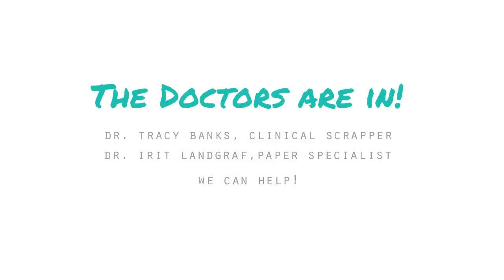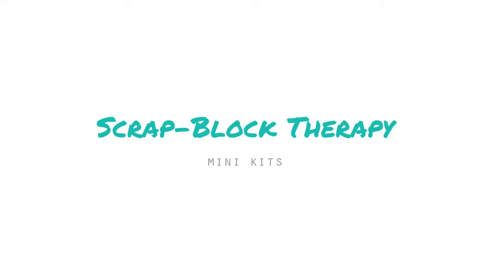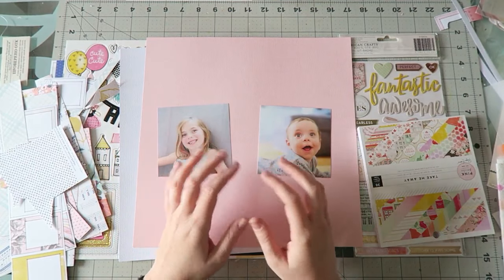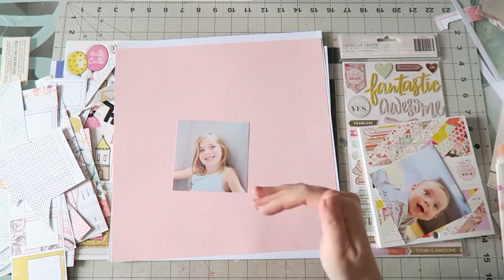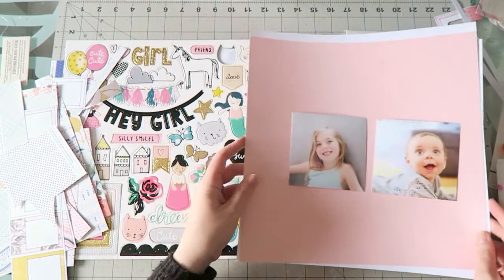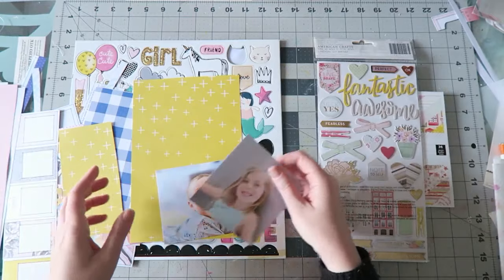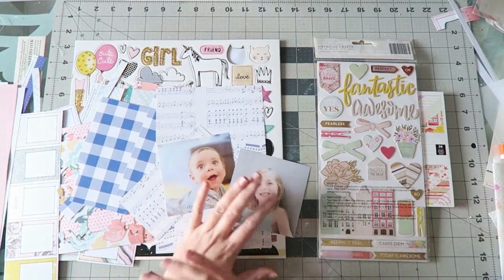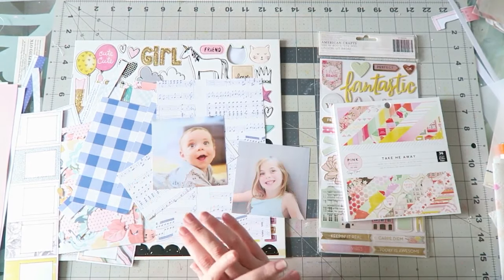Make your Own Mini scrapbooking kit (The Doctors Are In)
"The Doctors Are In" is a collaborative scrapbooking series with Tracy Banks (AKA Mercy Tiara) and Irit Landgraf.  We are two scrappers (who happen to also be doctors in our day jobs), from different continents, with different approaches, and we will give you two different takes on solutions to what ails your creative body and soul!

*note: no actual medical or psychological advice will be given- this is strictly scrappy!

In this video I share my mini kit. I will be creating two layouts using it, and they will be posted on YT separately.
My mini kit includes-
* Photos for two layouts with a story in mind
* 2 12x12 heavy weight white cardstock by American Crafts
* Pink Paislee Take Me Away 6x6 paper pad
* Scraps from the September 2016 Hip Kit Club kits
* Crate Paper Cute Girl Chipboard

That is all I have prepared in advance, if you'd like, add one or two sets of alphas, and one or two small embellishments that coordinate with your mini kit (like enamel dots or brads).